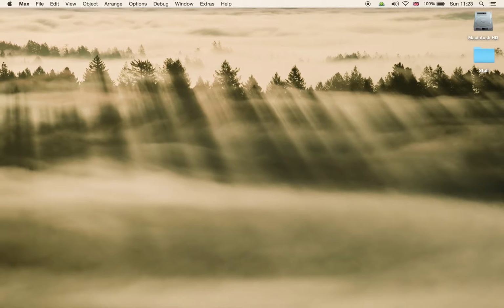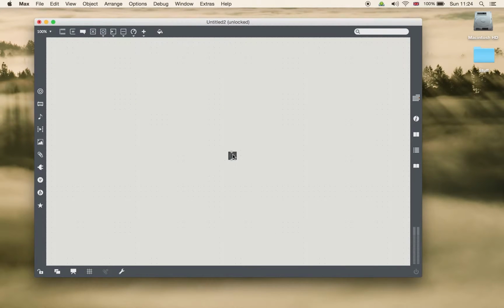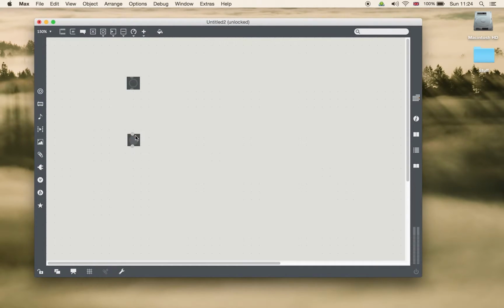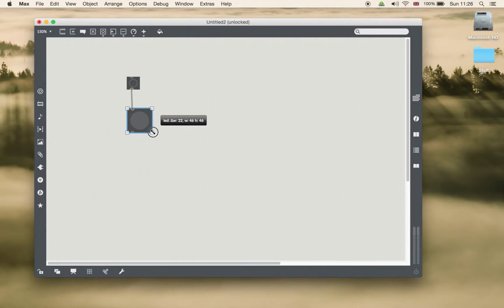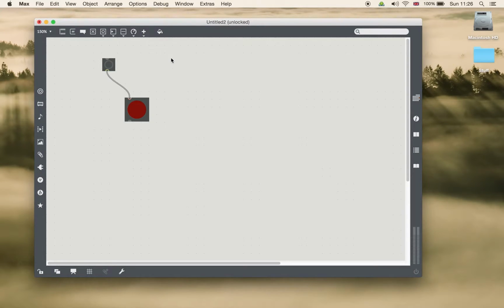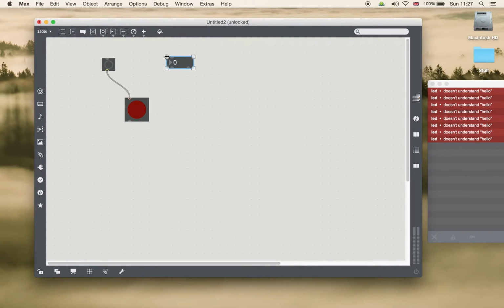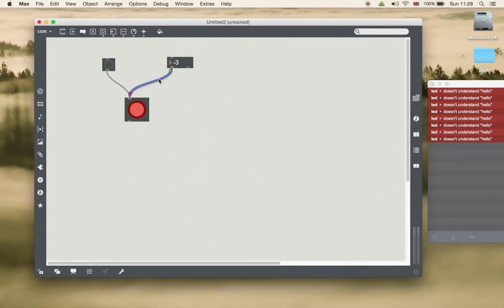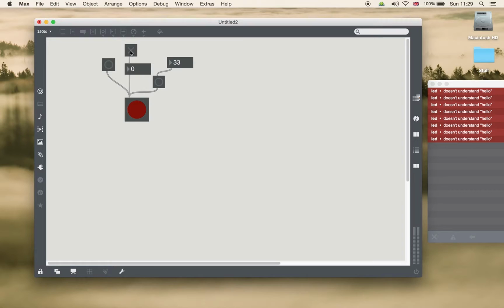Max Step 1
A gentle (I hope) intro to Max/MSP. Step 1